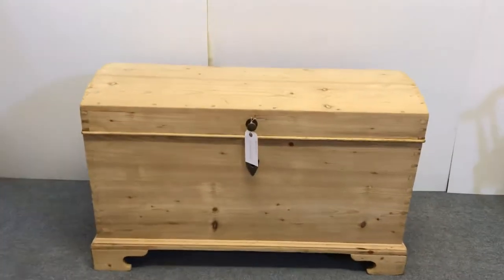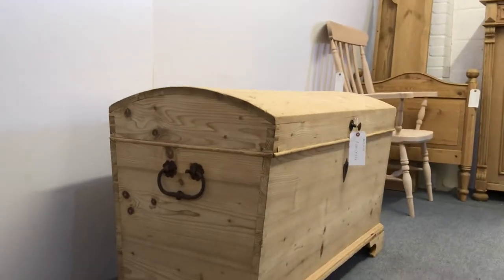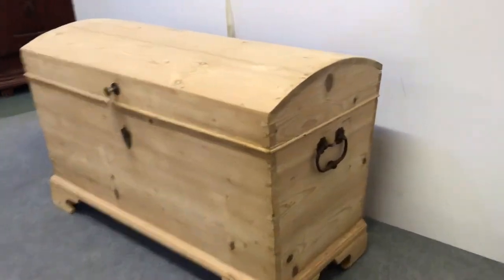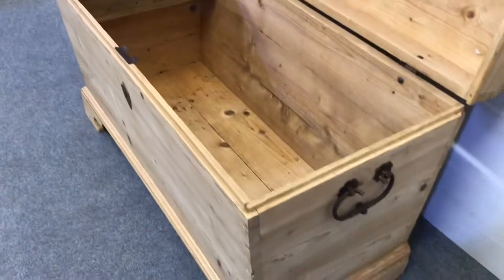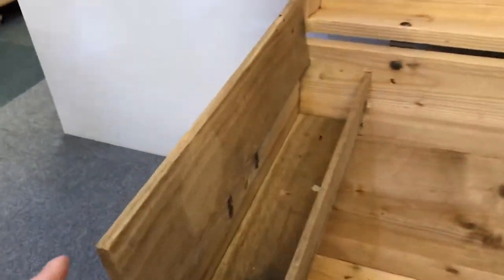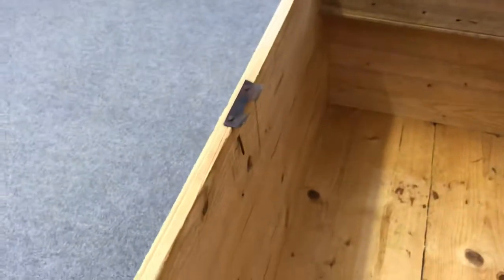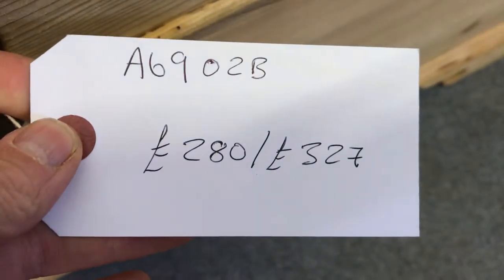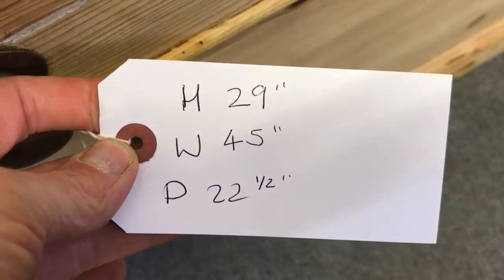19th Century Pine Dome Top Chest for sale - Pinefinders Old Pine Furniture Warehouse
This old pine chest has now sold. All of the antique pine chests/trunks/boxes we currently have for sale can be seen on our website here:

A good example of a pine chest dating from the turn of the century. It has a dome shape lift up lid which opens to plenty of storage space inside, for blankets and linen. Nowadays these chest's make excellent shoe stores or toy boxes.

The original carrying handles are in good order as is the candle box inside the chest - typical feature of this time.
This chest is stood on raised bracket feet.

Recently stripped to the bare wood, it is now ready for waxing or painting.